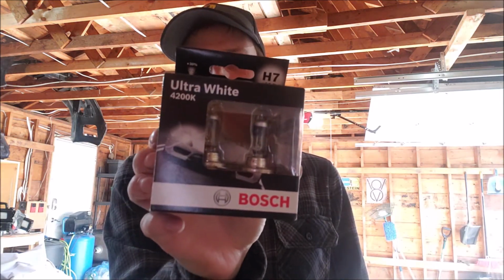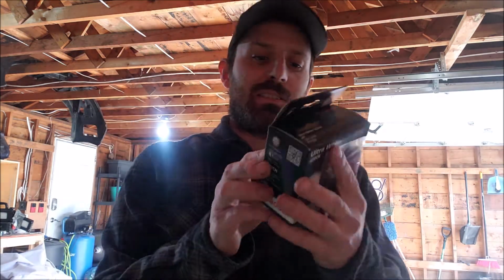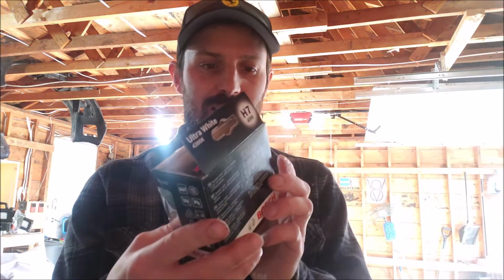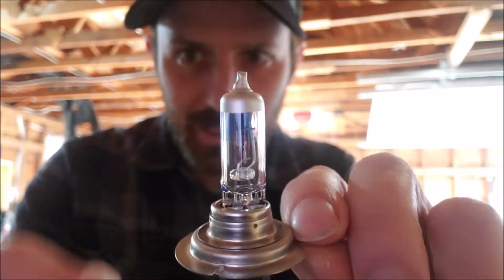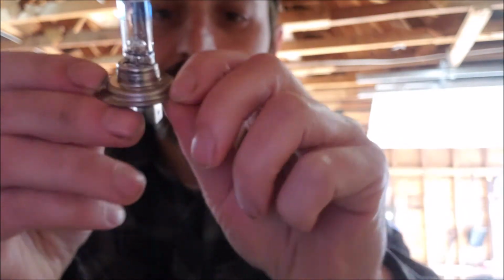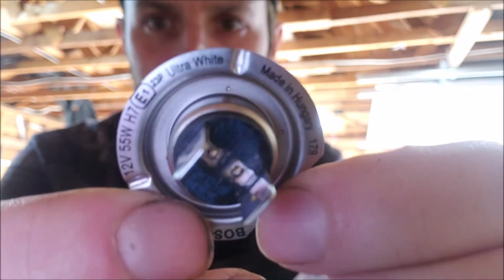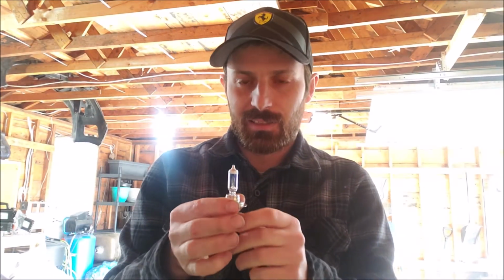BOSCH ULTRA WHITE 4200K HALOGEN BULB (REVIEW + LUX TEST)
Please Consider Supporting My Channel to keep the DIY Videos Coming!